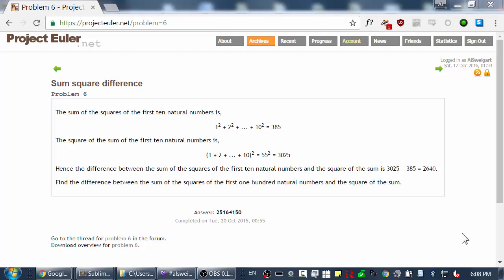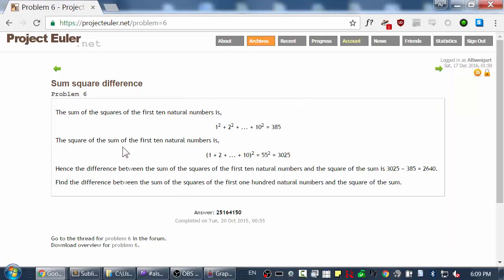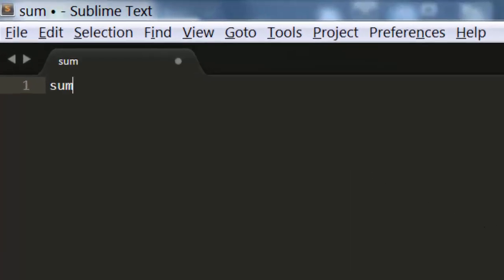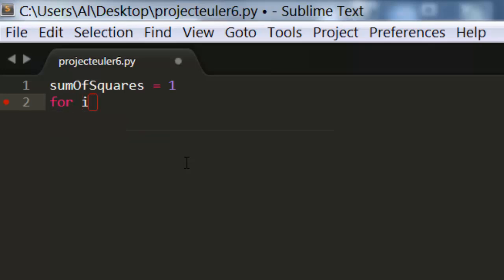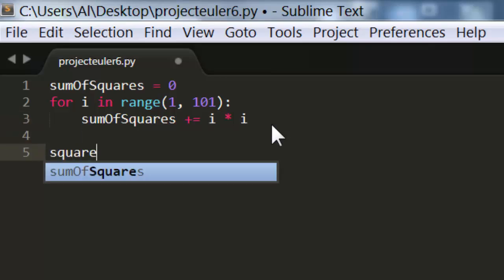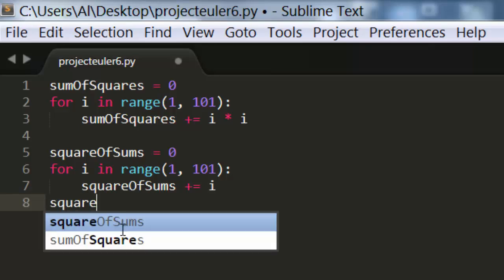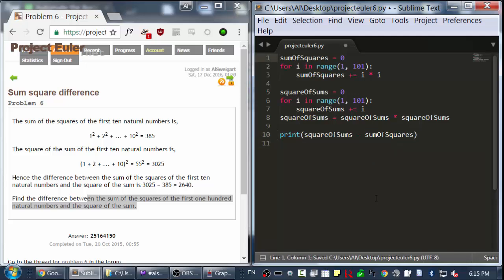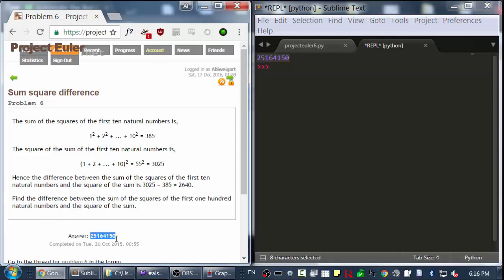Blank Editor - Project Euler Problem 6 "Sum Square Difference"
Blank Editor is a show for new programmers who have trouble applying the programming concepts they've learned into real programs.